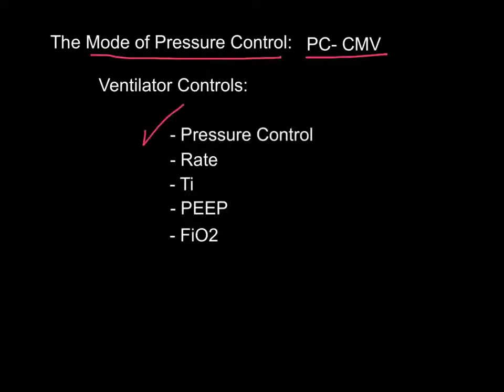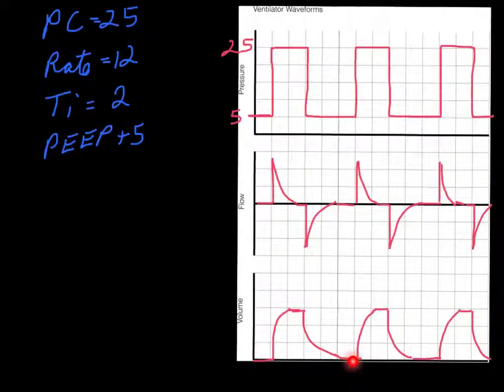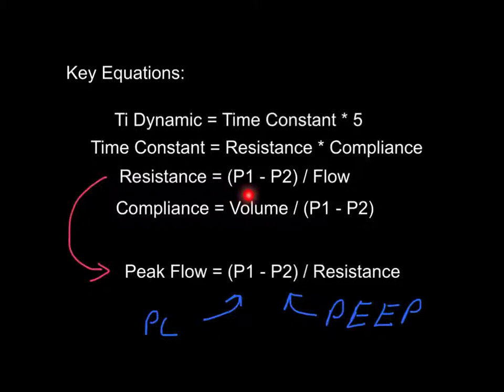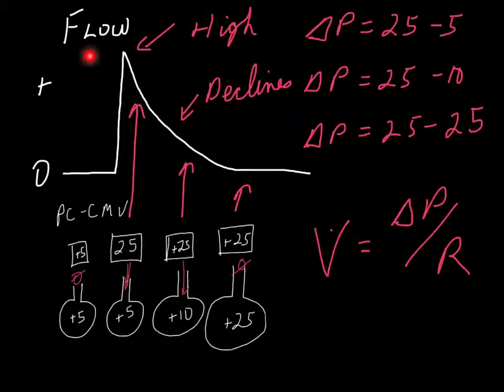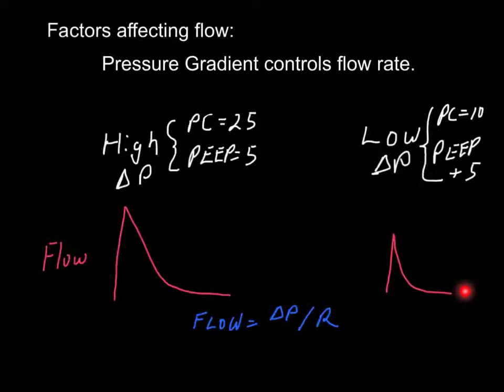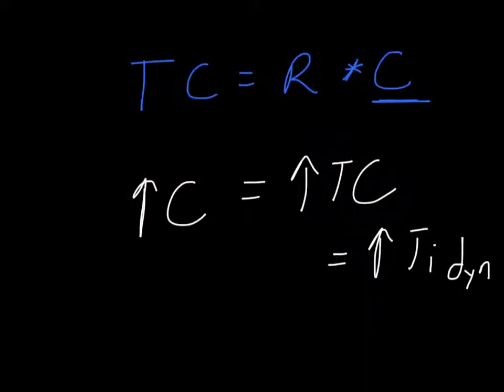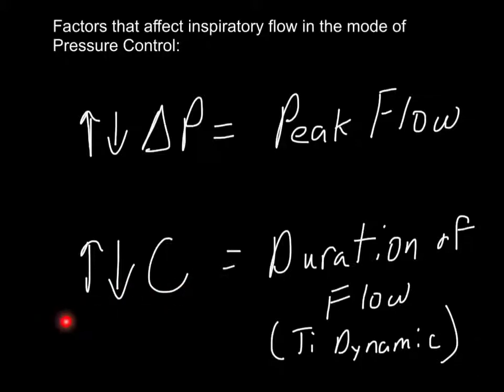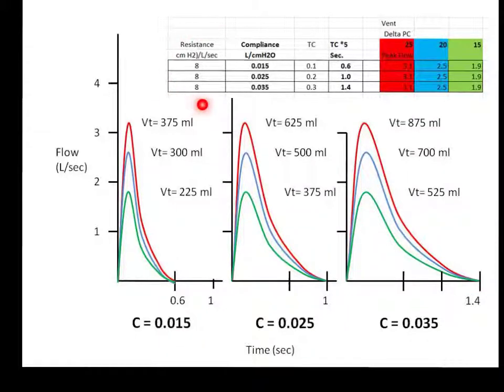Inspiratory Flow In The Mode of Pressure Control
Factors that affect inspiratory flow in the mode of pressure control.